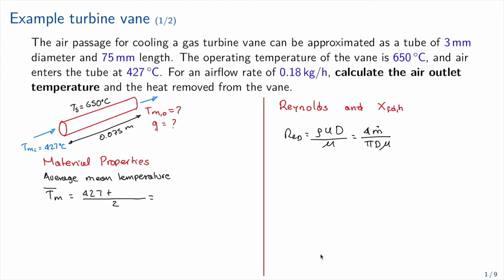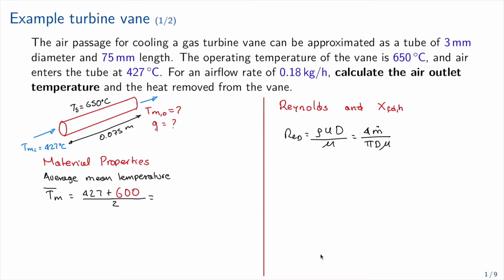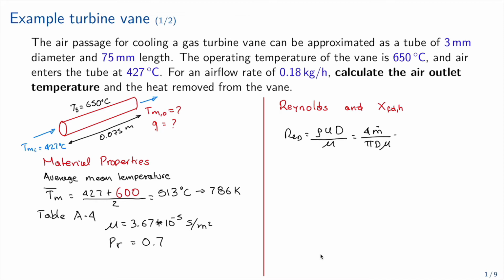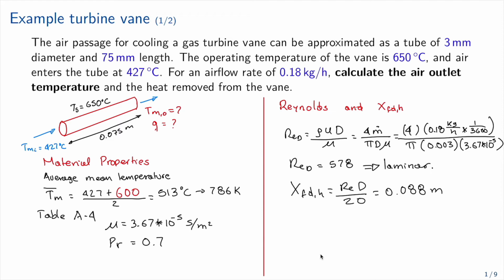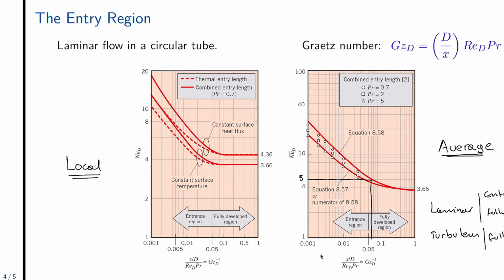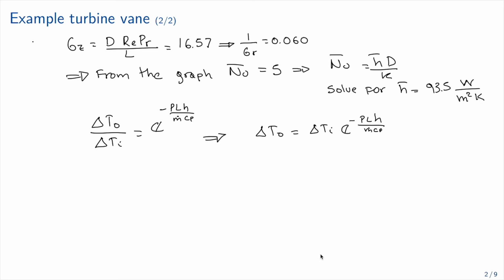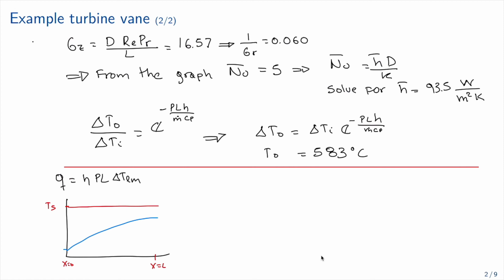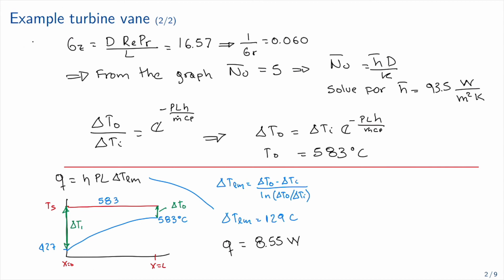Example turbine vane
This example computes the temperature at the outlet and the corresponding heat transfer rate